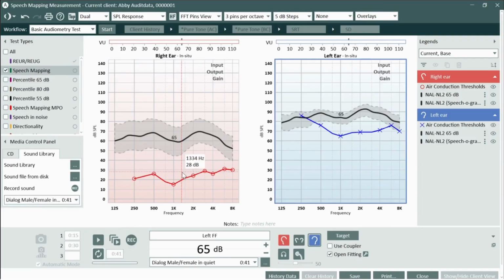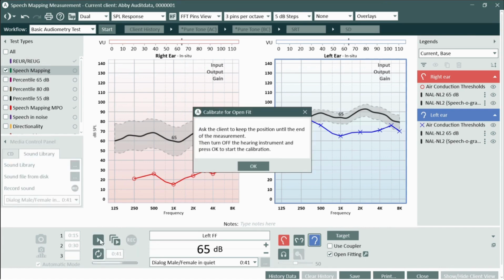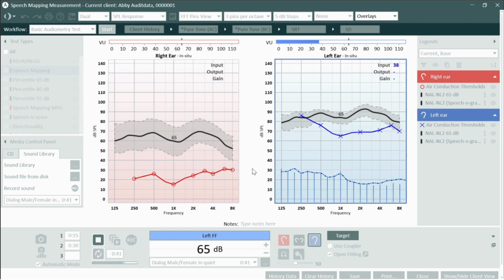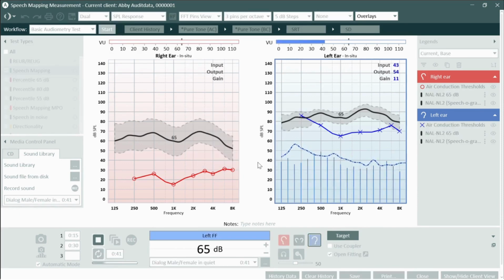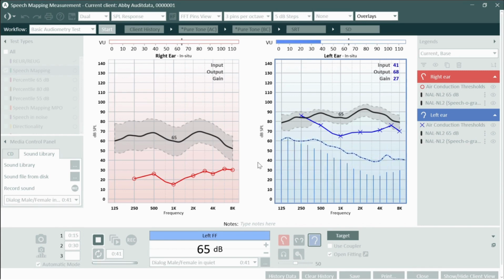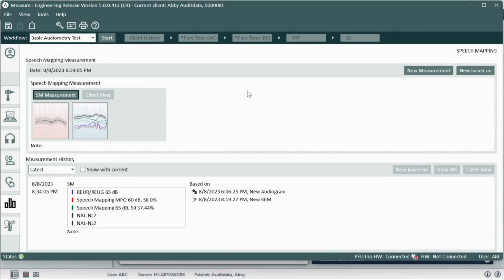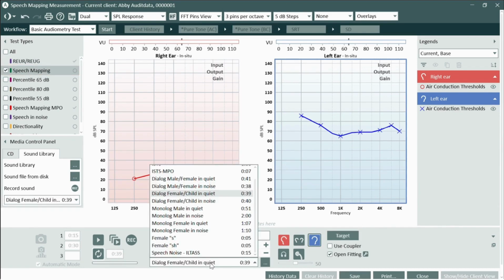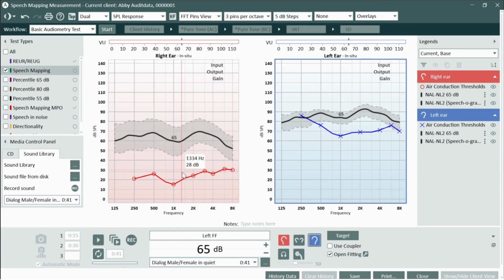Speech Mapping in Auditdata Measure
Speech mapping is used to verify speech audibility when fitting hearing aids. Performing speech mapping increases the chances that your hearing aid programming will be done correctly on the first try reducing the likelihood of frequent follow up appointments.